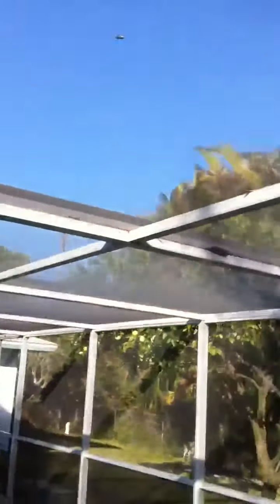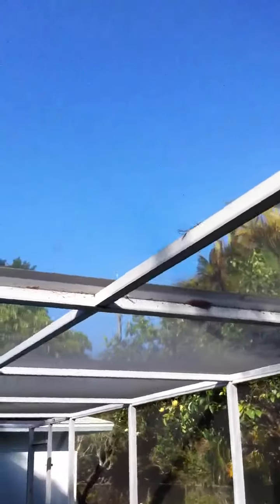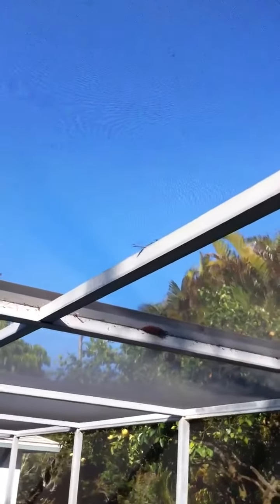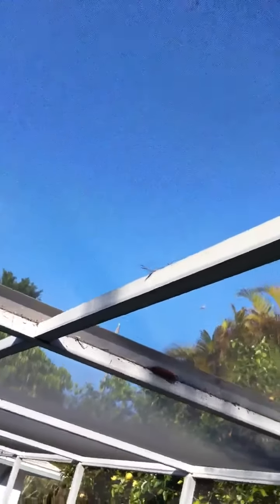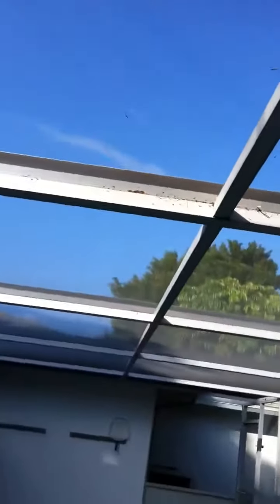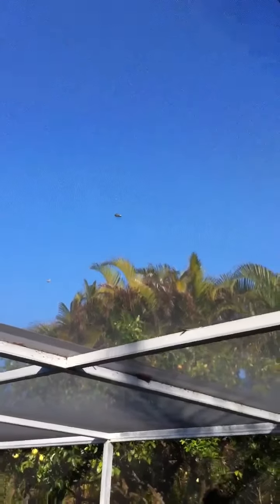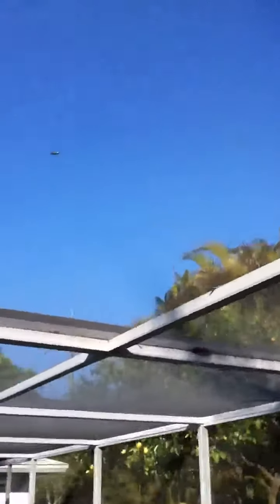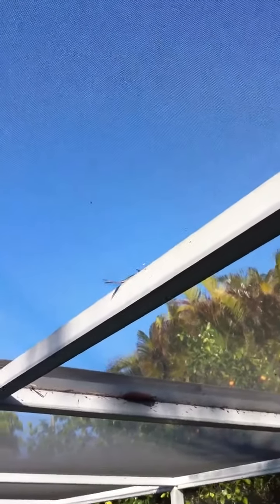Catfish falls from the sky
A mysterious 4 inch catfish fell from the sky and landed in the middle of my pool cage off the lanai. I think it fell from heaven. Anyway, I ended up ripping the screen trying to get it off and now it is stuck on a support beam. My only hope now is that a bird will spot it and remove it for me.